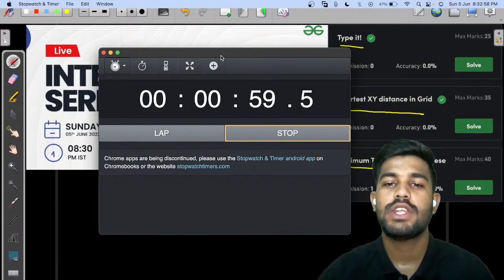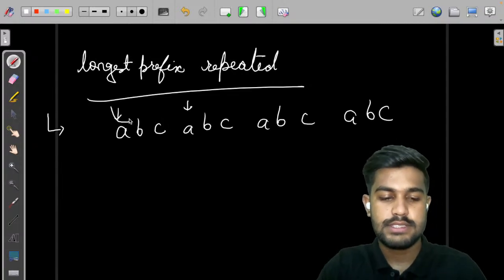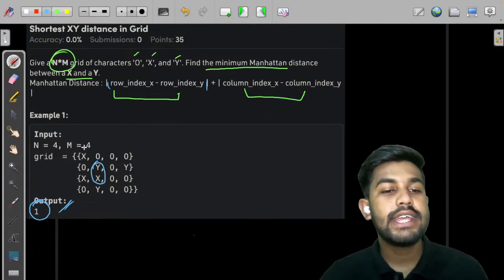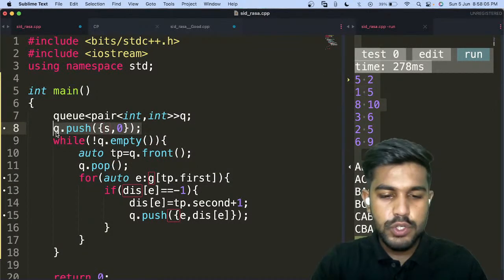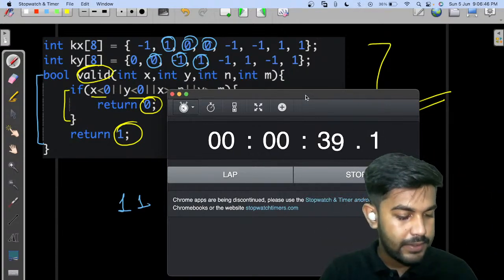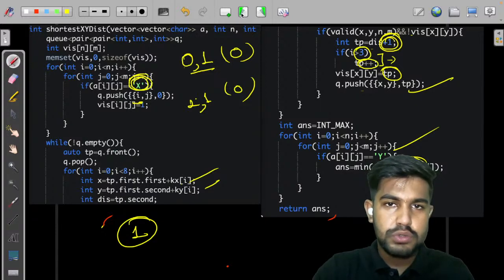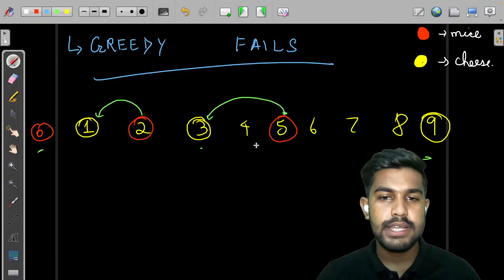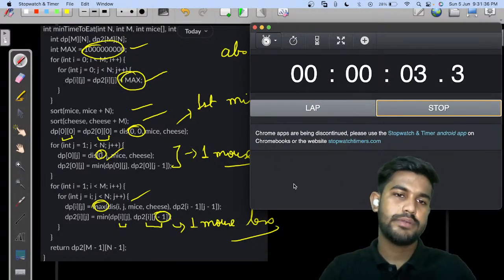Unboxing Interview Series - 5/06/22 | Siddharth Hazra | GeeksforGeeks Practice